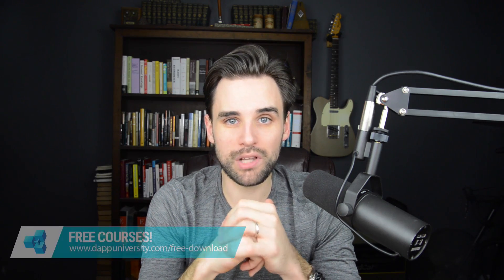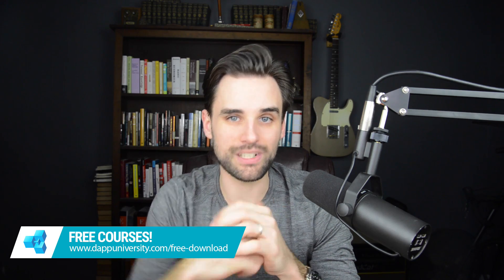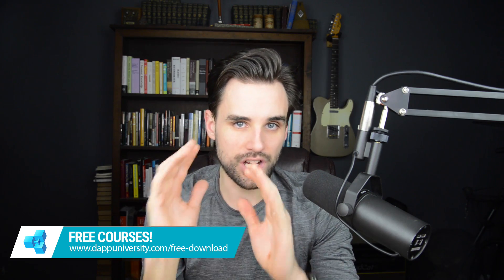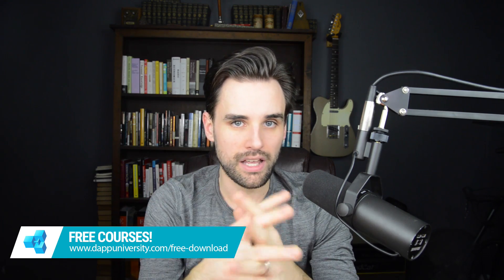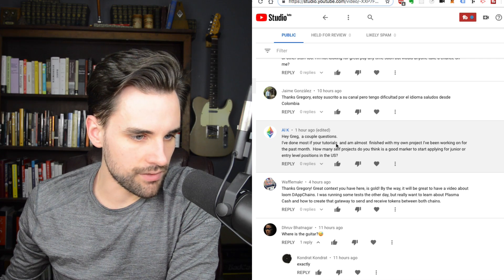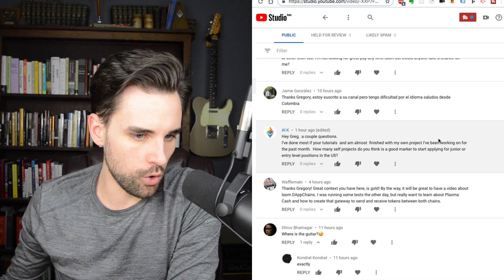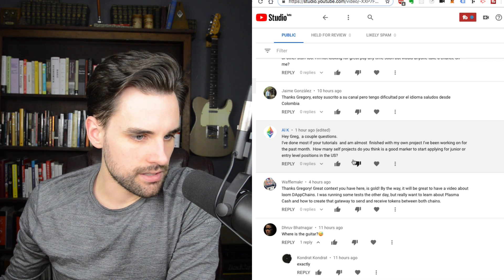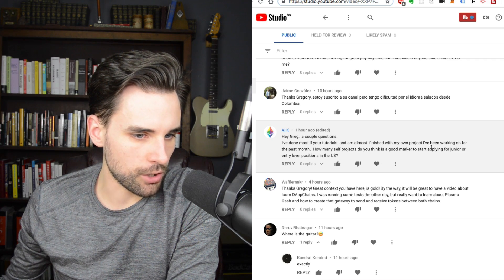When to Apply For Your 1st Blockchain Developer Job?